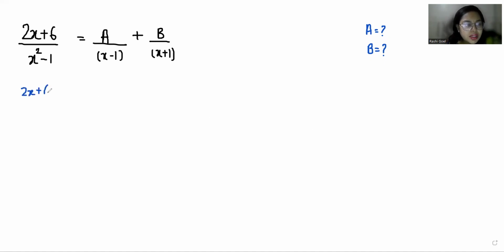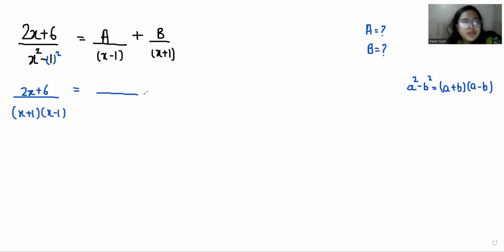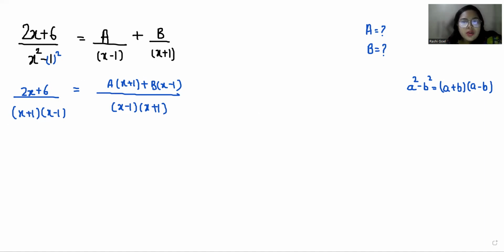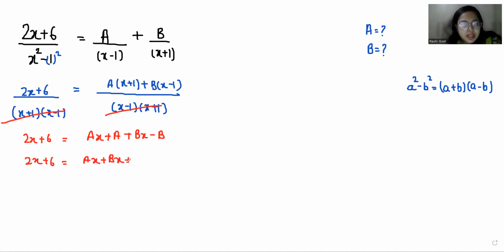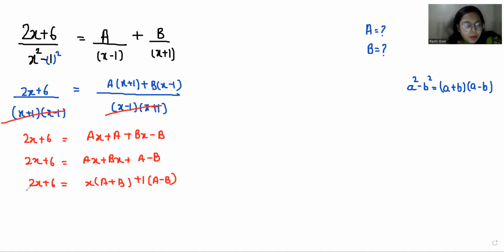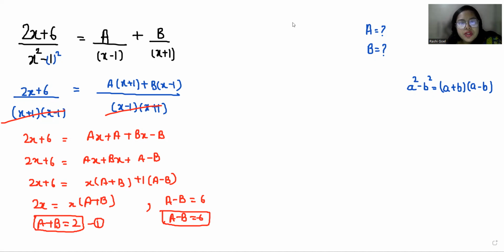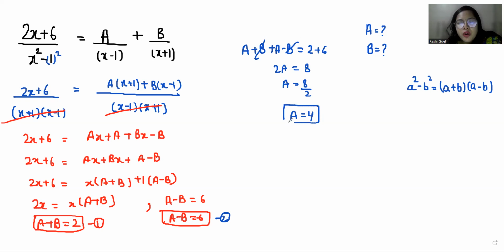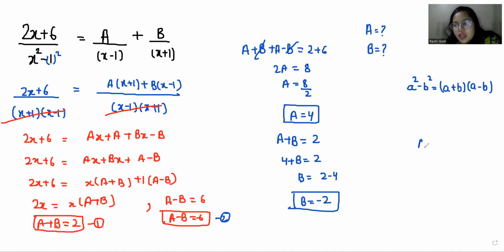Solve (2x+6)/(x^2-1)=A/(x-1)+B/(x+1) For A, B=? | Math Olympiad Question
(2x+6)/(x^2-1)=A/(x-1)+B/(x+1),
A,B=?